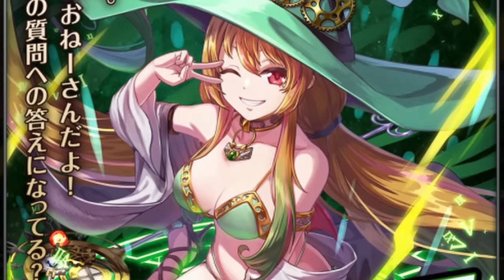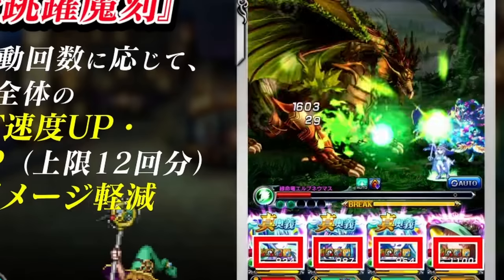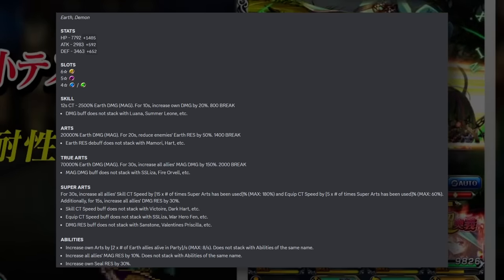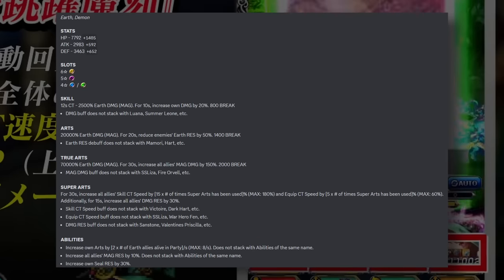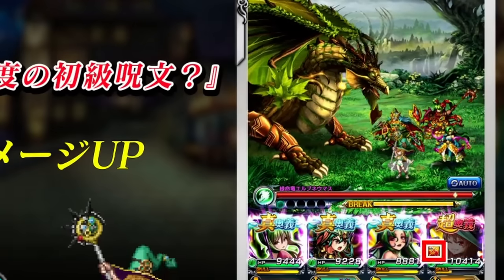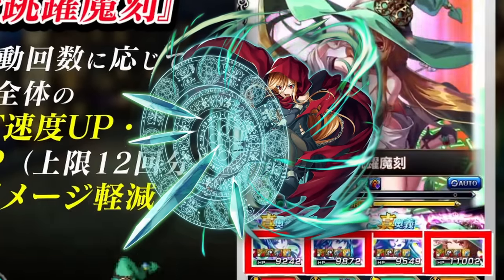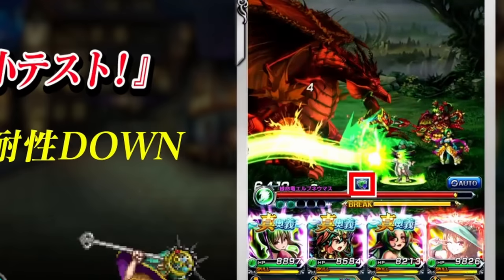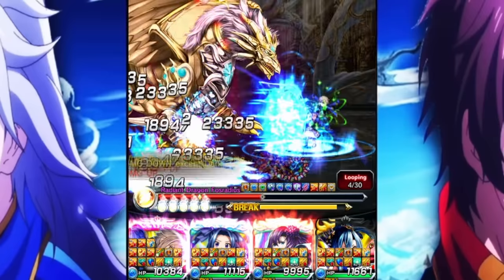They Knew What They Were Doing With This One... Grand Summoners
Songs used in the vid (listed in the order they are used)

MvC 2 - Swamp Stage

Yakuza - So Hot Ping Pong

Sonic the Hedgehog - Extras